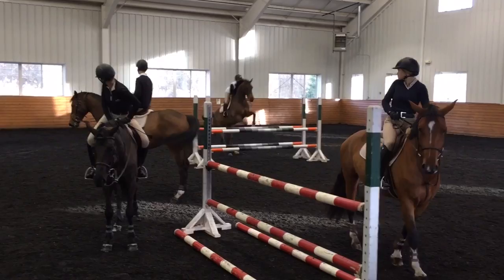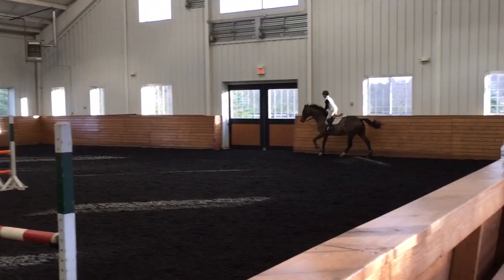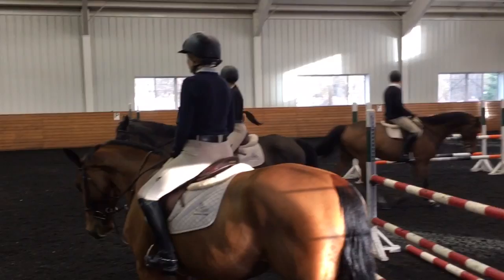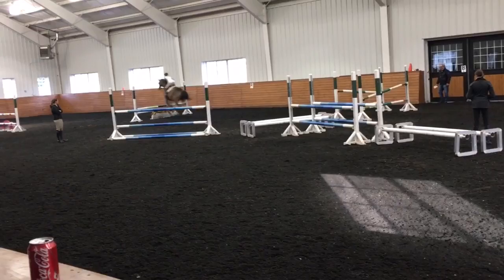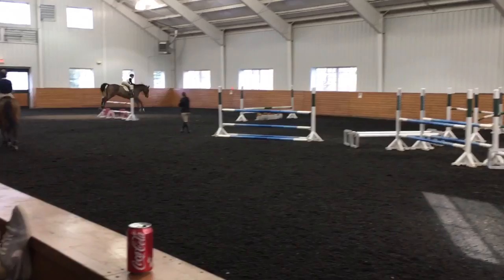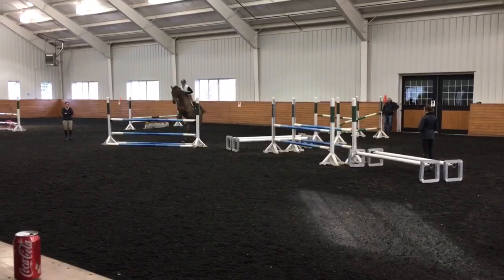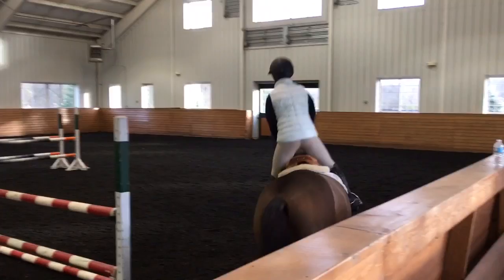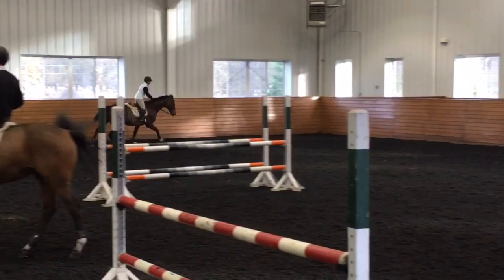Alex and Rubicon - Frank Madden Clinic